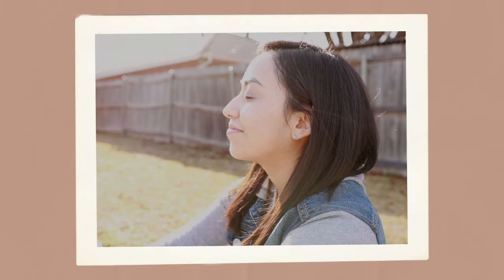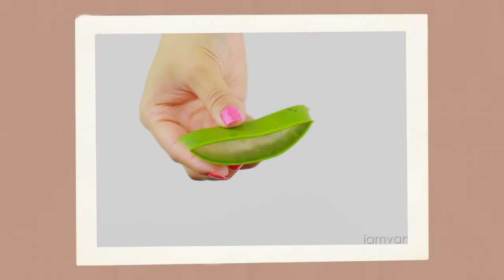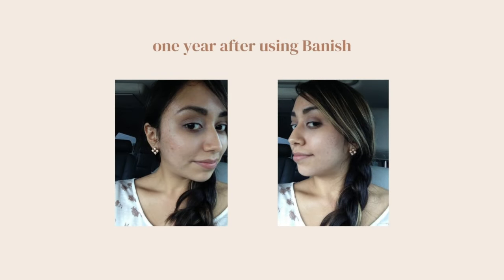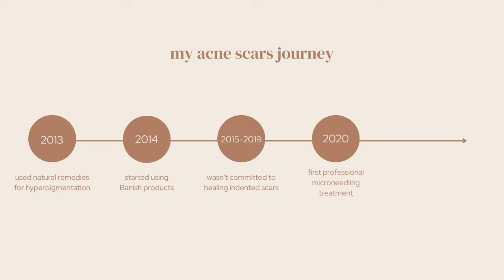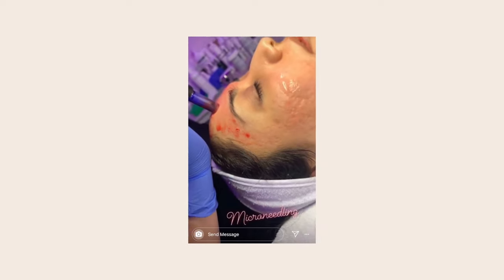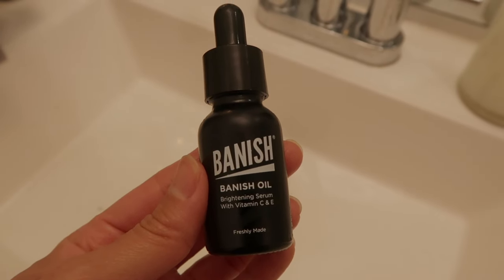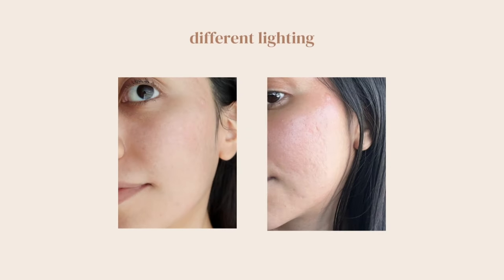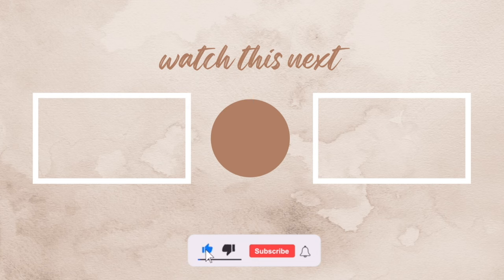Healing Hyperpigmentation + Deep Pitted Acne Scars (this is what I’ve done)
Today I'm sharing my acne scars journey, how I healed all the hyperpigmentation left after acne plus what I'm currently doing to heal my deep pitted acne scars!

Products, apps, services I use

🧘‍♀️ Wellness products
⏲️ Kitchen products
🦷 Natural dental care
🍵 Teas & supplements
🧴 Homemade skincare products
📚 My book recommendations
🎥 Filming equipment

A couple of years ago I did a series where I shared my entire acne story...from how it affected me emotionally to how I was finally able to heal it, but what I really haven’t talked a lot about is my acne scars. I’ve dealt with hyperpigmentation as well as pitted or indented acne scarring. In this video, I share my complete acne scars journey with before and after pictures. I talk about everything I’ve done to heal them with natural home remedies as well as professionally with microneedling treatments. I'll also be sharing my current acne scars skincare routine!